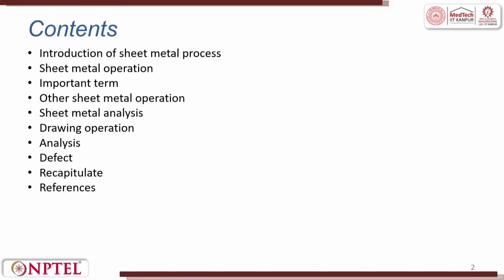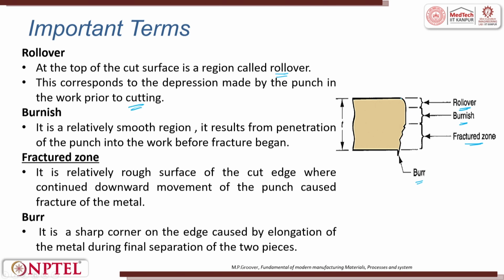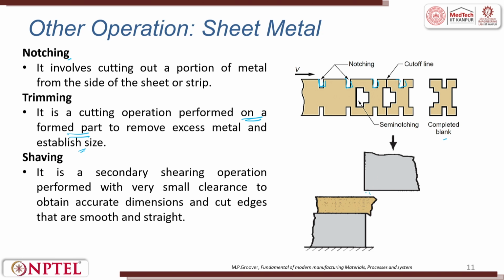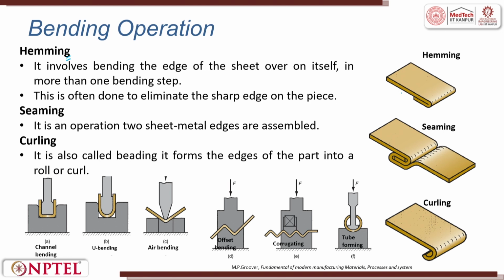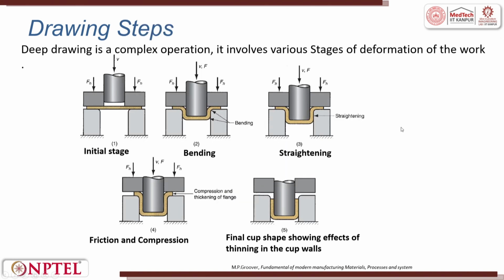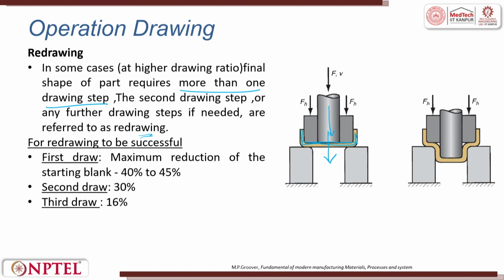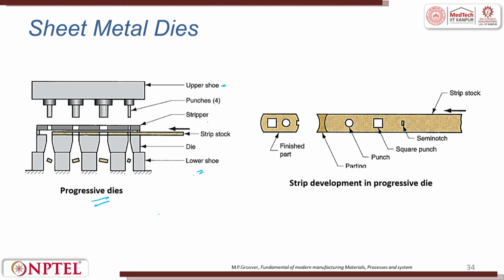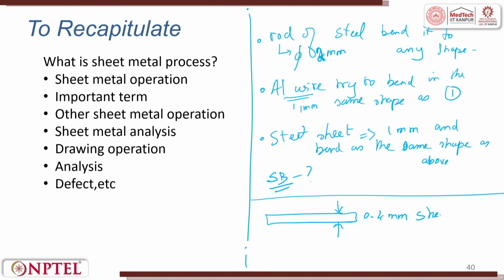Lecture 20: Basics of Forming (Part 5 of 5)